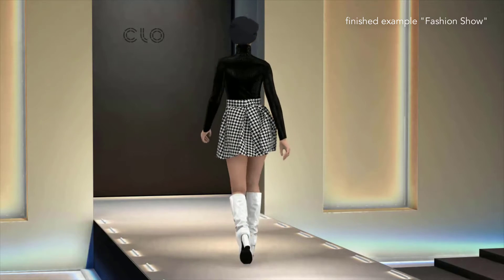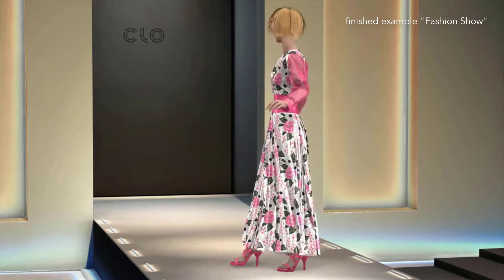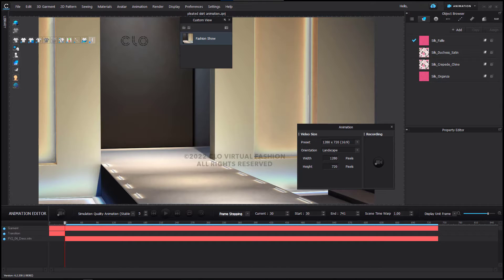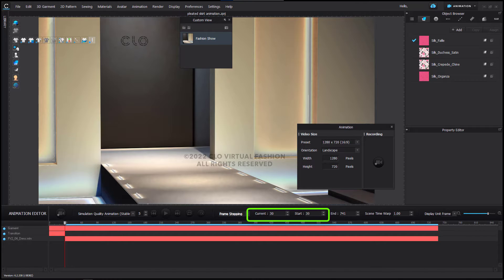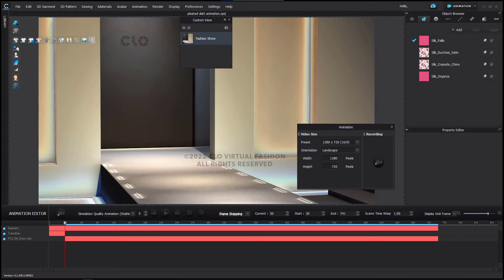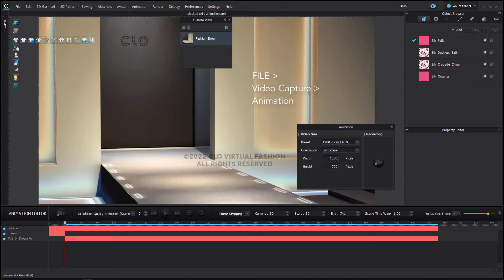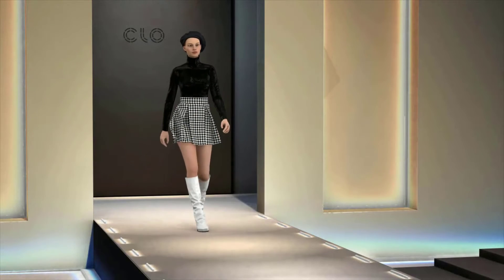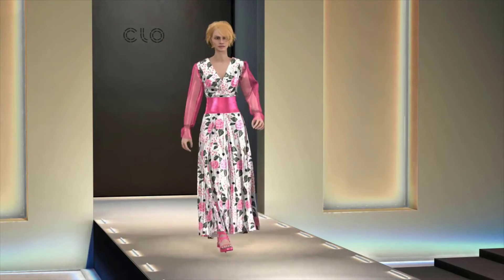How to Create a Fashion Show in CLO | CLO 3D Design Tutorial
This tutorial explores the use of video editing techniques to create a fashion show. Within CLO you will use Custom Views and the Stages in the Library to set up your files. You will also be using the Animation Mode in CLO to save your videos, then you must use a 3rd party software to edit them to create the final result.